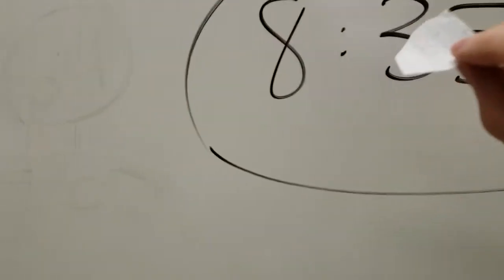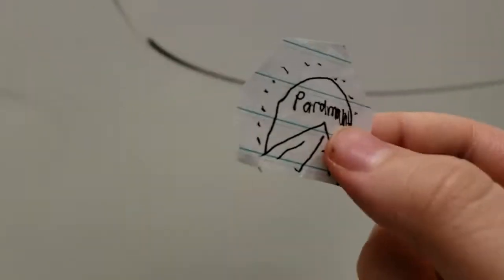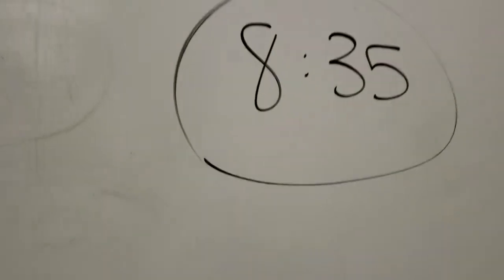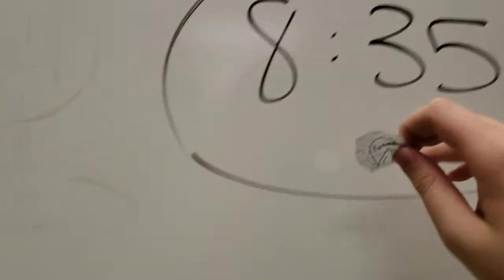MS Movie: Binder check